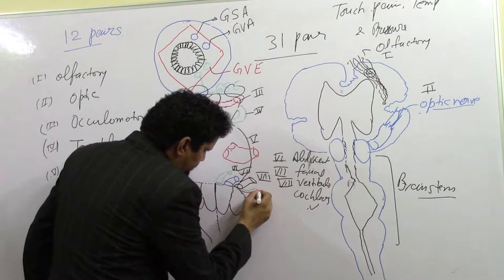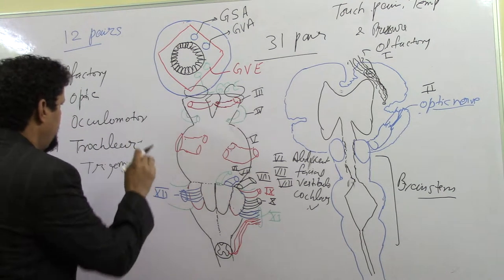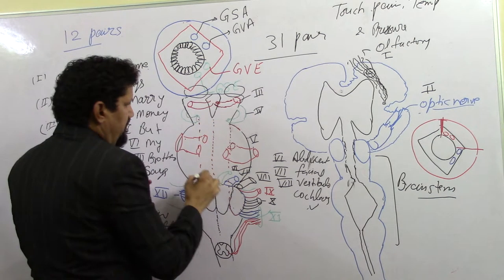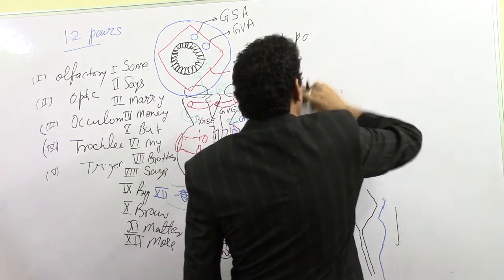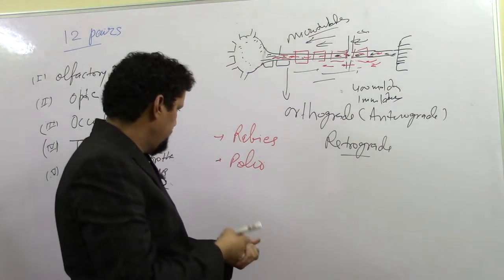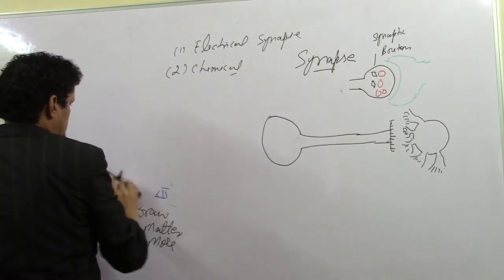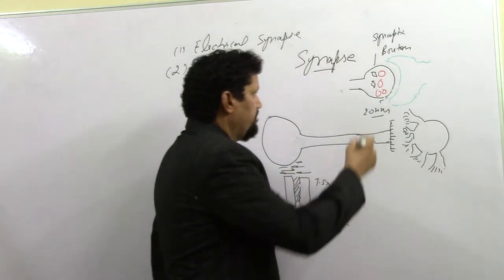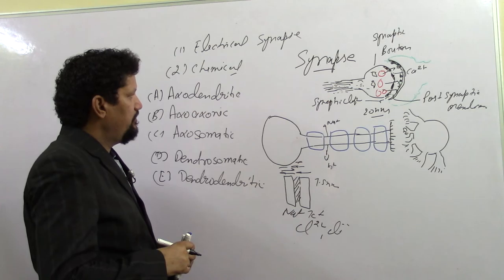General Neuroanatomy lecture 8 By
General Neuroanatomy lecture 8 By Dr Bal Kishore ,Cell Biologist And Neuro,anatomist